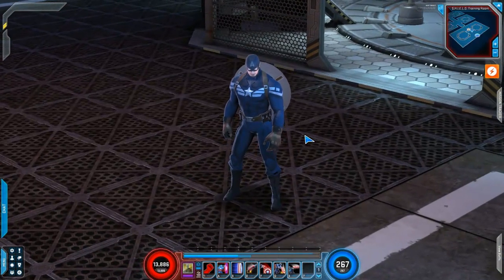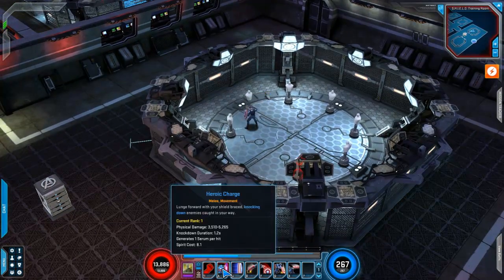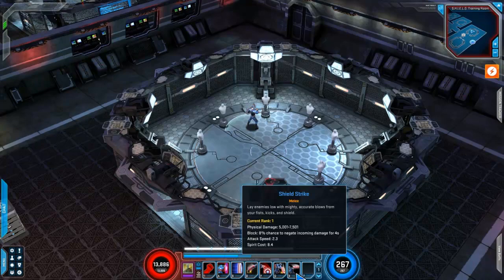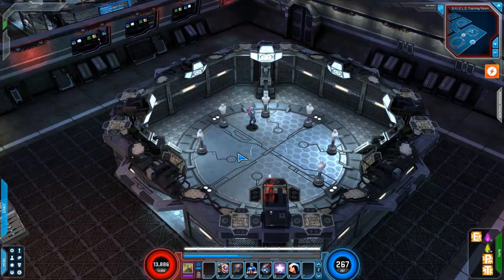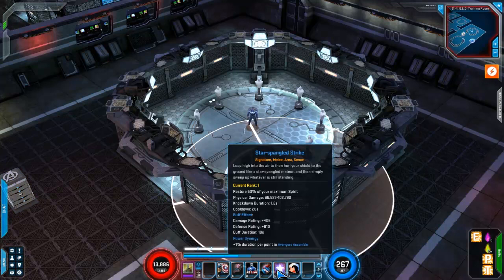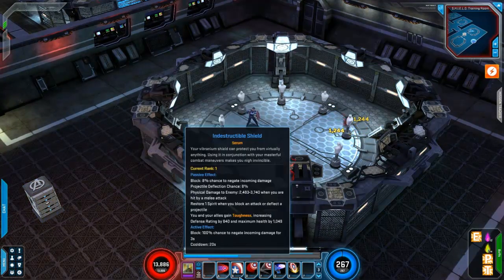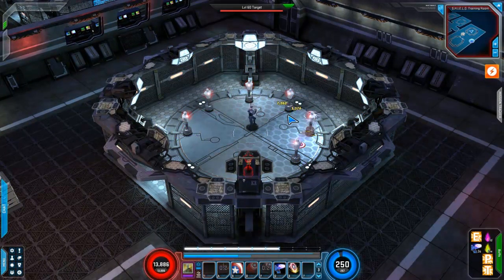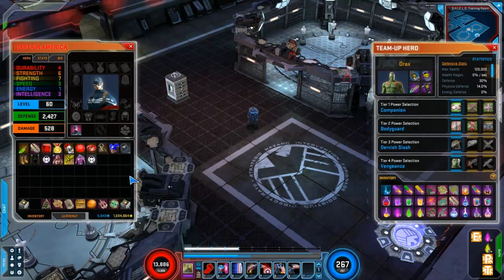Marvel Heroes: Captain America QoL Preview!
Hello there everyone! Today RybackStun is taking a look at Captain America's Quality of Life changes on Test Center to see if they made Steve the hero he deserves to be! Join him as he shows off all of the character's changed powers and capabilities so that everyone can be prepared once the changes hit live servers!

Remember all footage is subject to change as these are recorded on the Test Center Server!